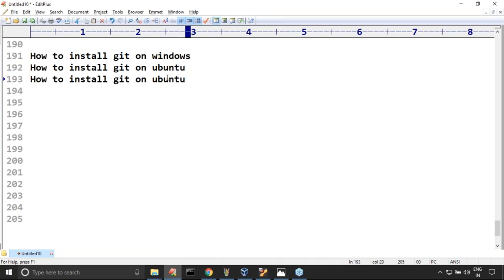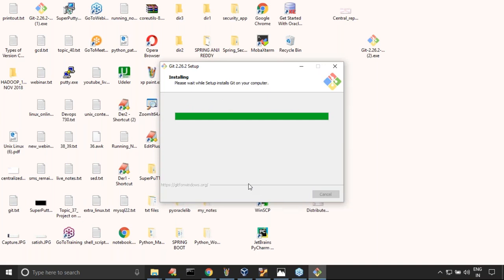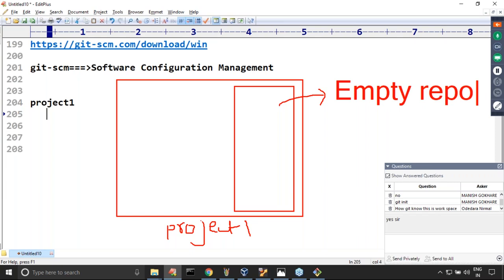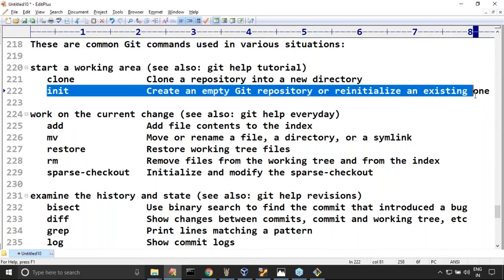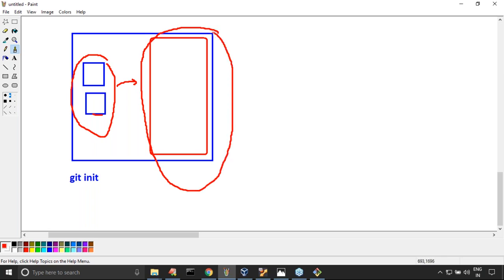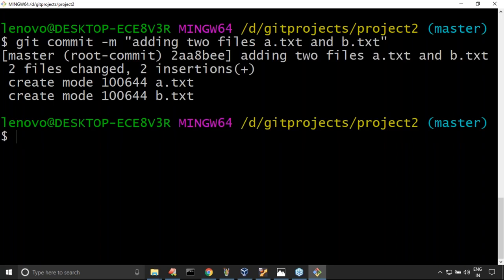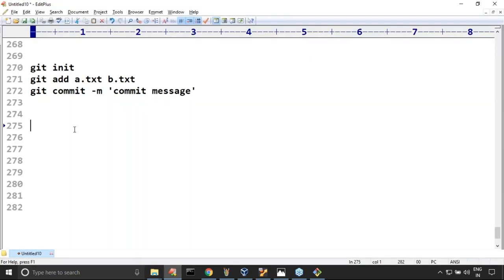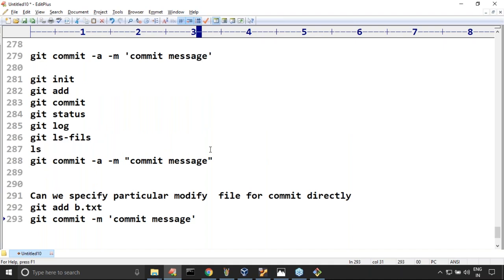06 git installations in windows and demo example